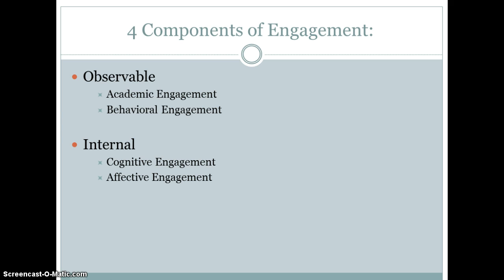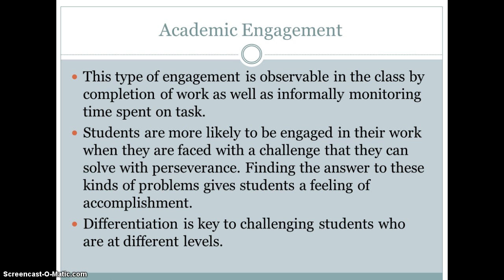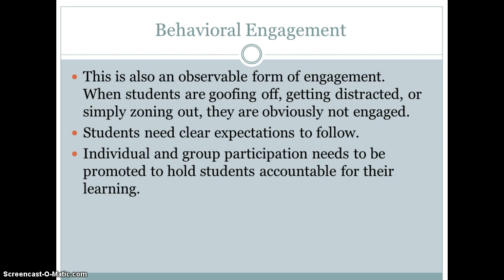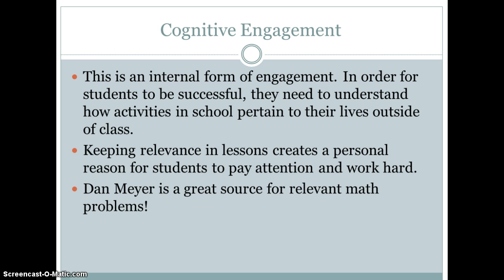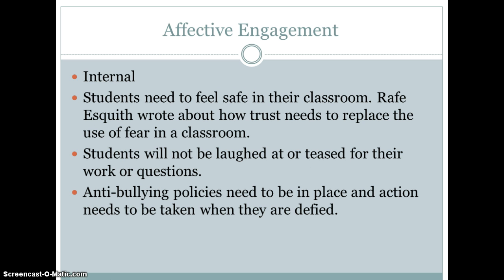The 4 Components of Engagement